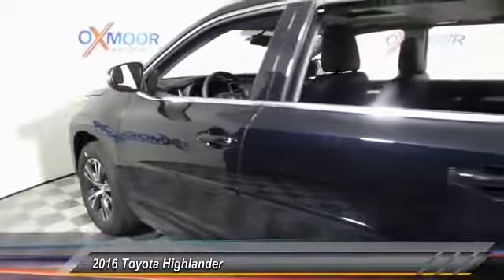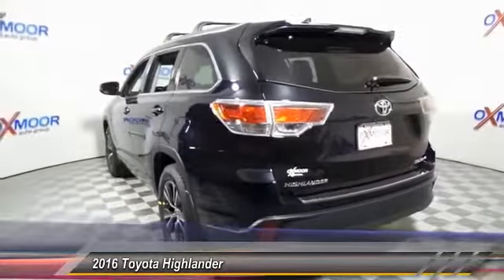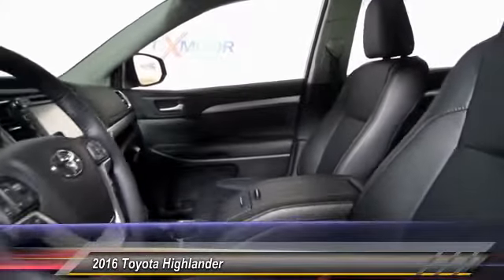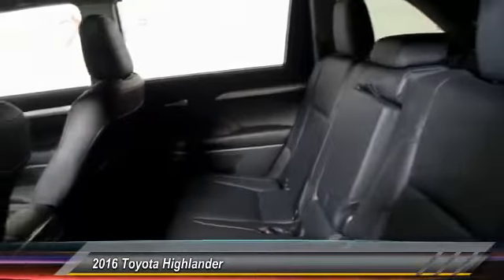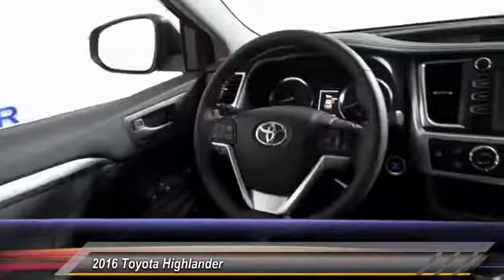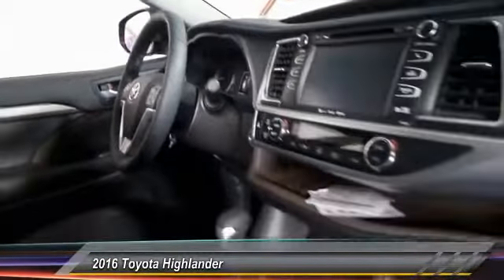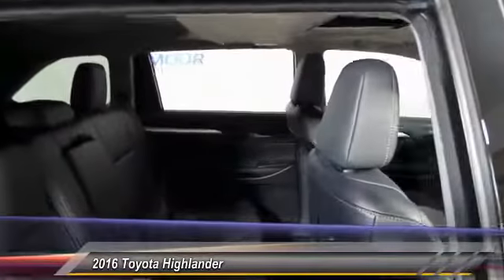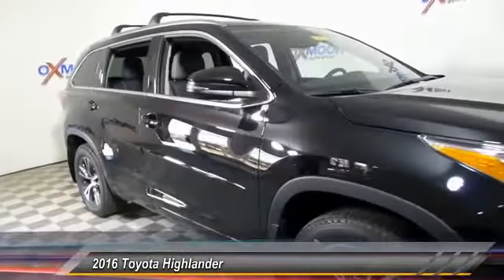2016 Toyota Highlander Louisville KY T39192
2016 Toyota Highlander XLE V6

Oxmoor Toyota
8003 Shelbyville Road Louisville

Paint Protection Film and Cargo Cross Bars. AWD, ABS brakes, Alloy wheels, Electronic Stability Control, Front dual zone A/C, Heated door mirrors, Heated front seats, Illuminated entry, Leather Seat Material, Low tire pressure warning, Power moonroof, Remote keyless entry, and Traction control. As part of the Toyota family, your exceptional ownership experience starts with ToyotaCare, a no cost maintenance plan with 24-hour roadside assistance.The ToyotaCare plan covers normal factory scheduled service for two years or 25,000 miles, whichever comes first. 24-hour roadside assistance is also included for two years, regardless of mileage. brbrHow would you like driving home in this outstanding-looking 2016 Toyota Highlander at a price like this? It is nicely equipped with features such as ABS brakes, Alloy wheels, AWD, Cargo Cross Bars, Electronic Stability Control, Front dual zone A/C, Heated door mirrors, Heated front seats, Illuminated entry, Leather Seat Material, Low tire pressure warning, Paint Protection Film, Power moonroof, Remote keyless entry, and Traction control. Have one less thing on your mind with this trouble-free Highlander. brbr